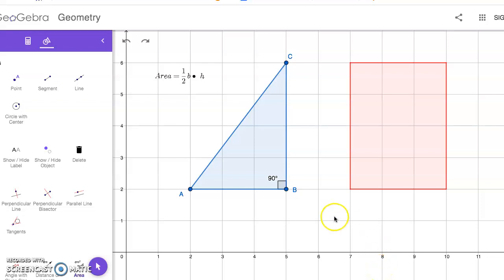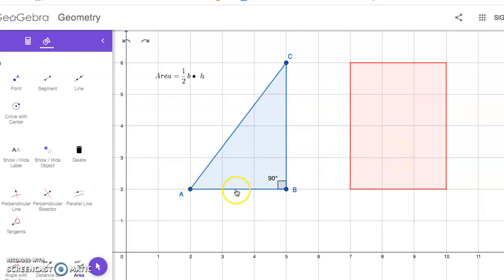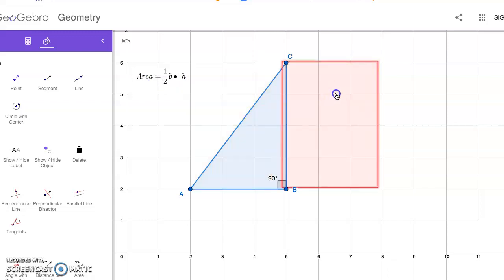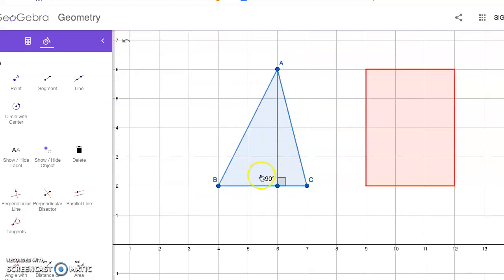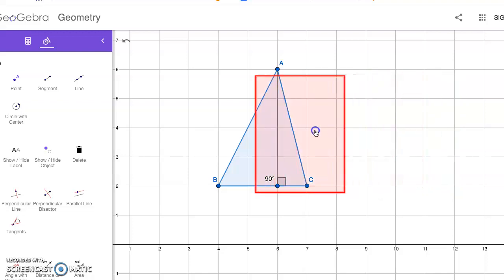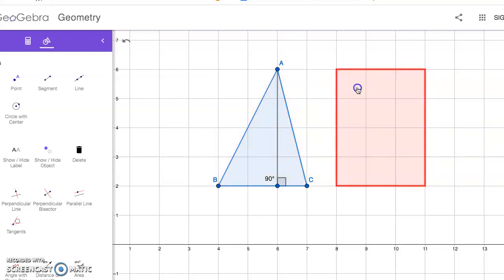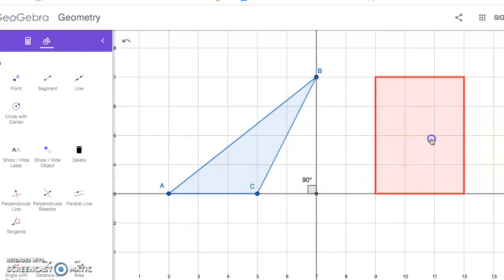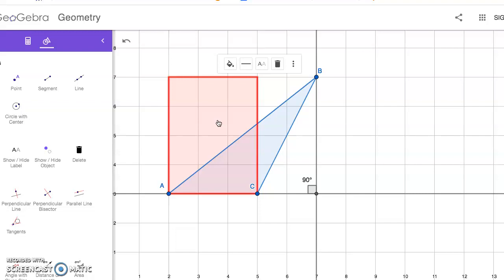Triangle Area Formula Discussion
In this video I am discussing how the formula for the area of a Triangle works and how it is related to the area of rectangles.